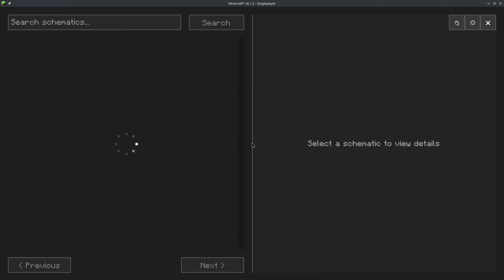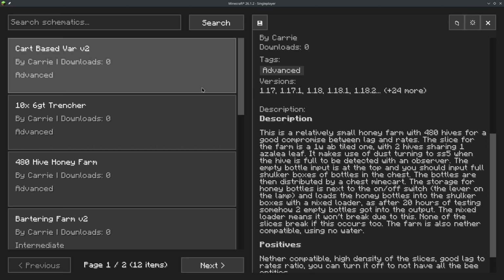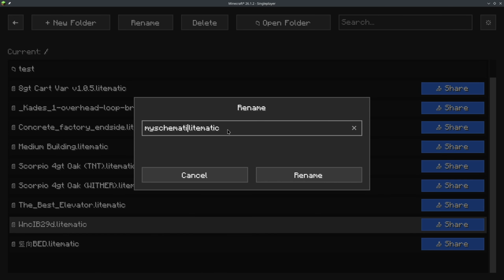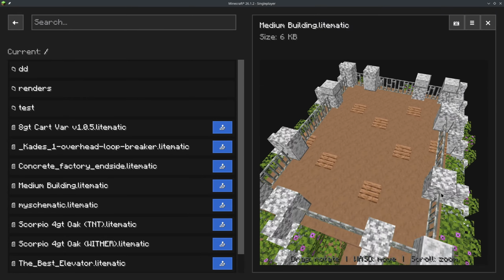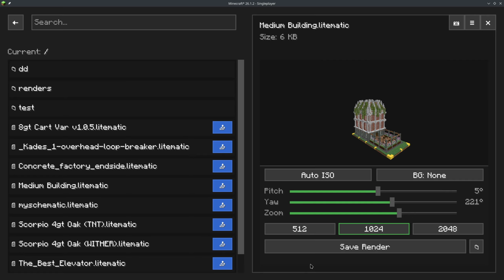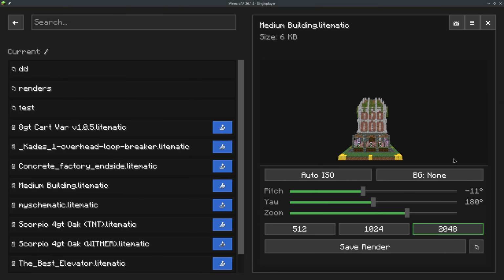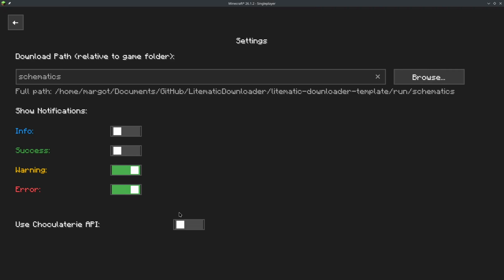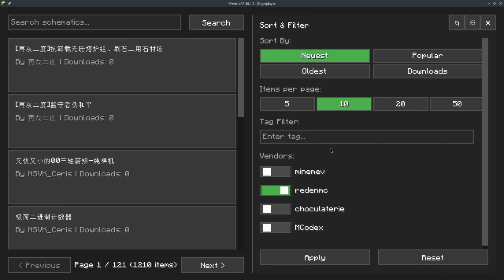Litematic-Downloader Update - V1.1.8